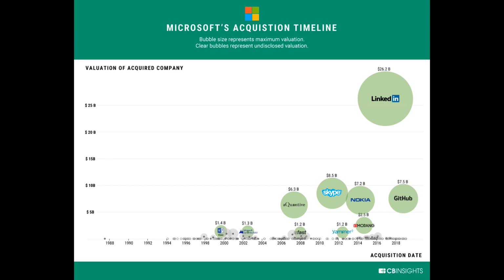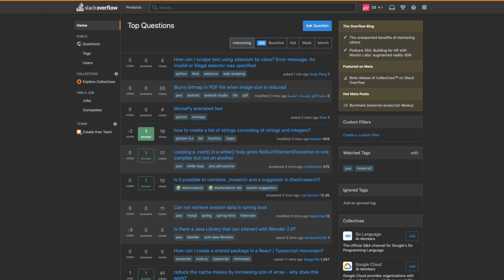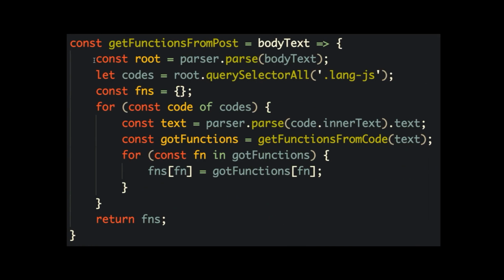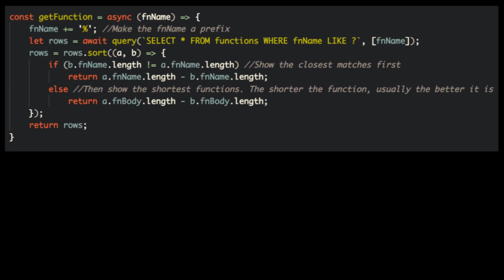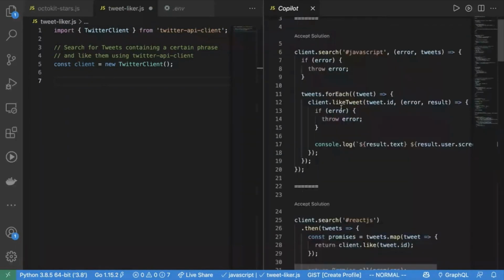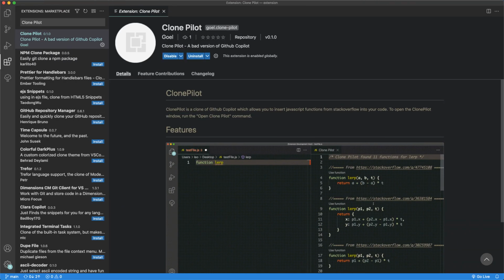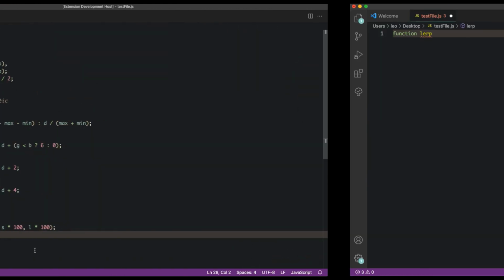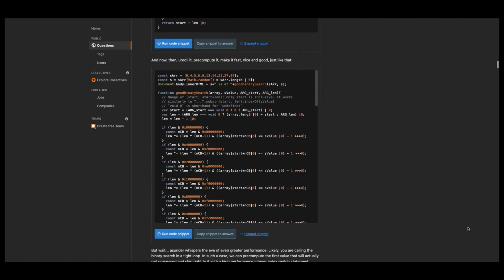I made Github Copilot but it only copies and pastes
Github Copilot but without the AI and just the functions...

0:00 Intro
0:40 Scraping
1:10 Parsing
1:42 Server
2:10 VS Code
3:13 Reflection
3:54 Interesting Function
4:37 Outro